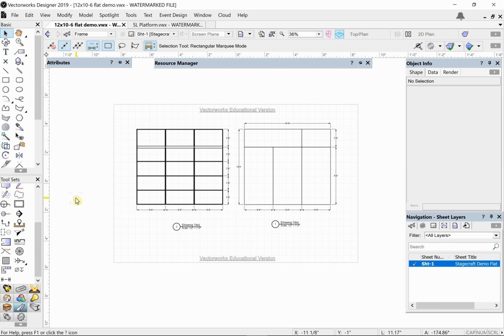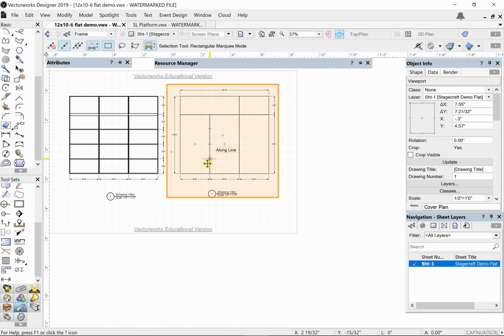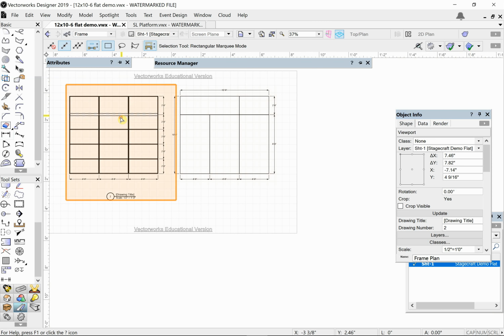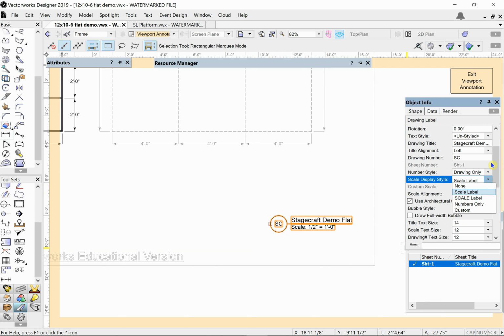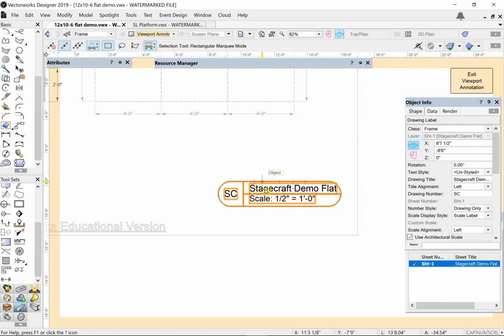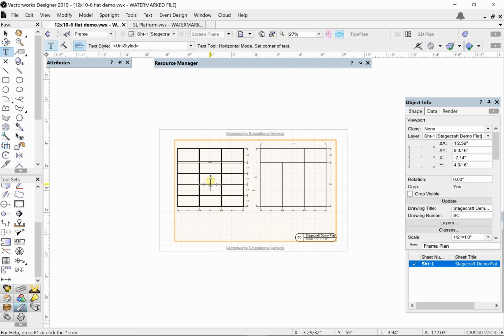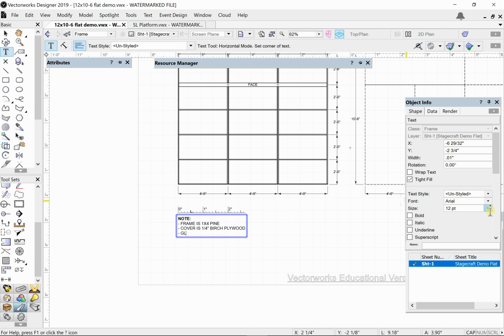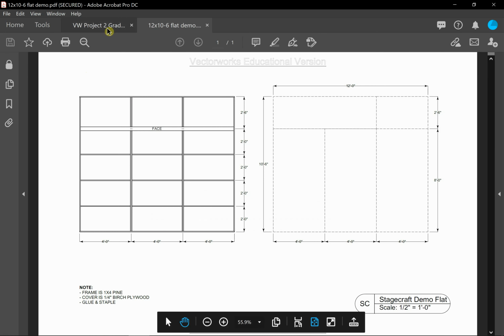Annotation, Printing and Exporting to PDF